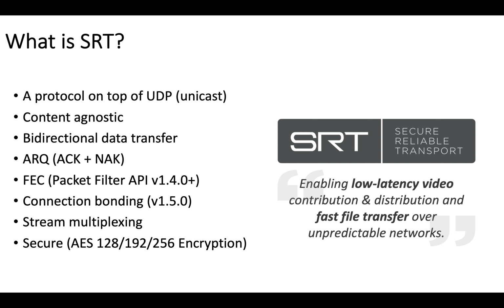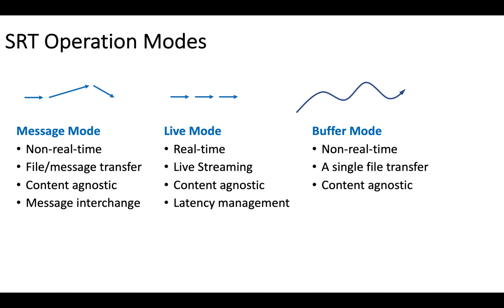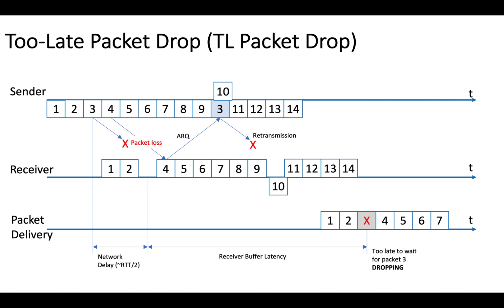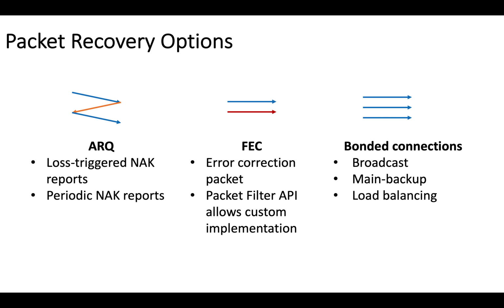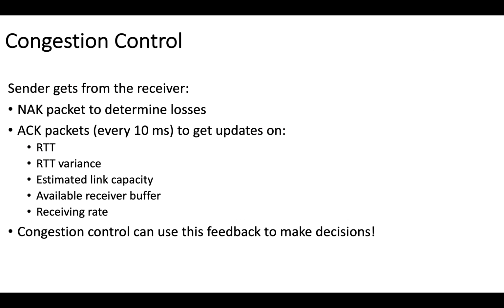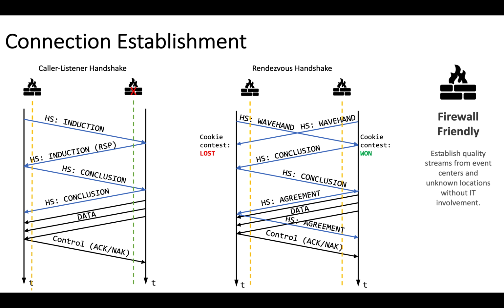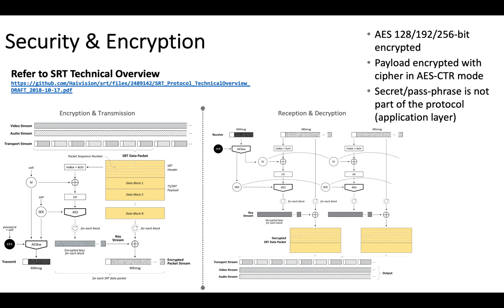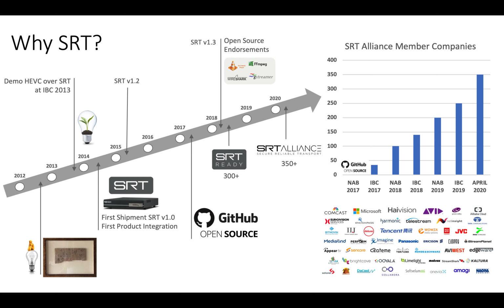SRT Protocol Overview (IETF 107 Presentation)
This is a quick and dense technical overview of the key features and mechanisms of the Secure Reliable Transport protocol.
The presentation was prepared for the IETF 107 meeting (March 2020).